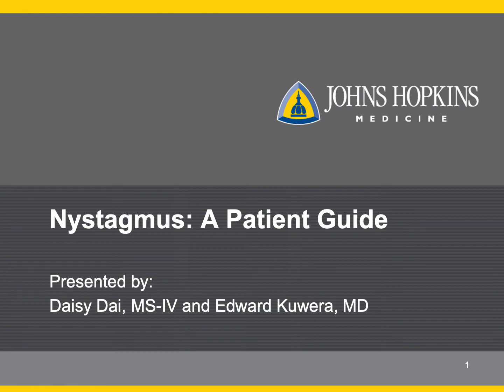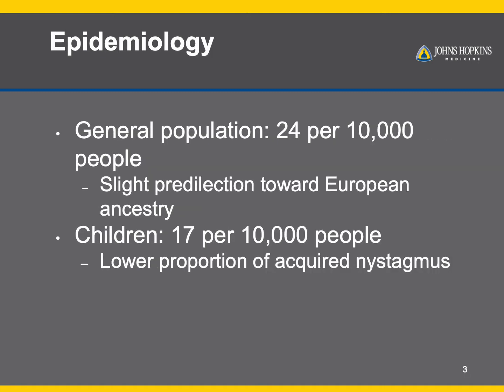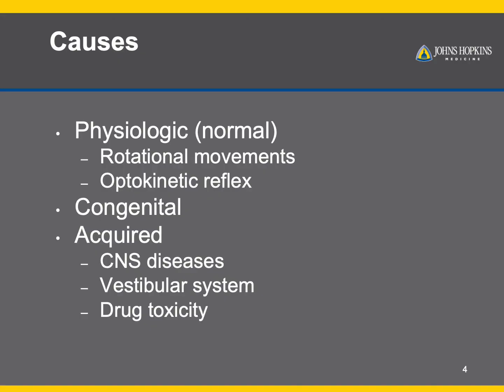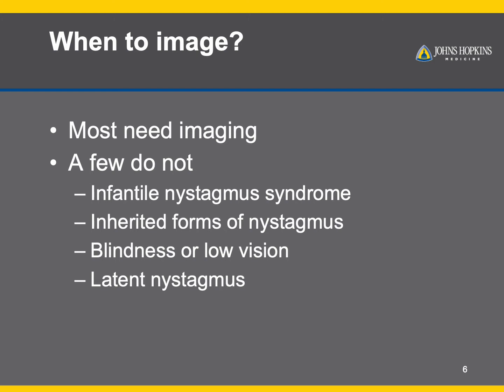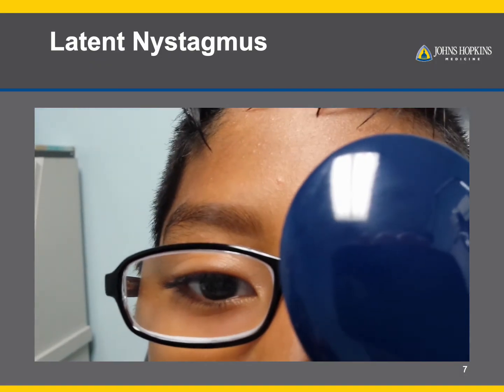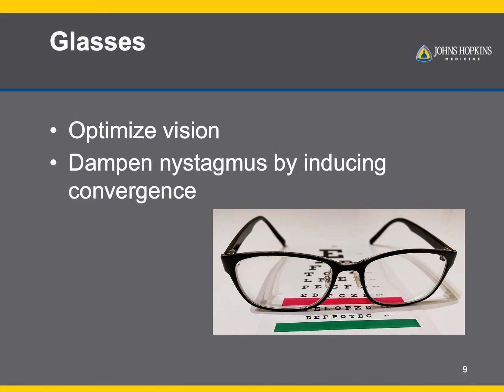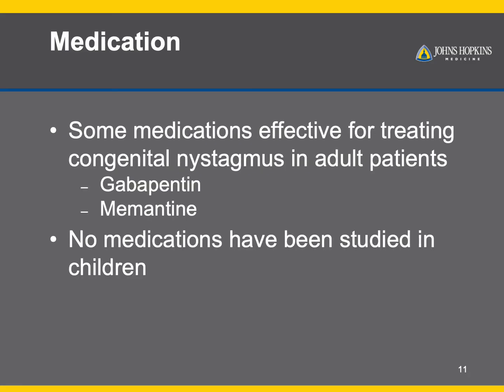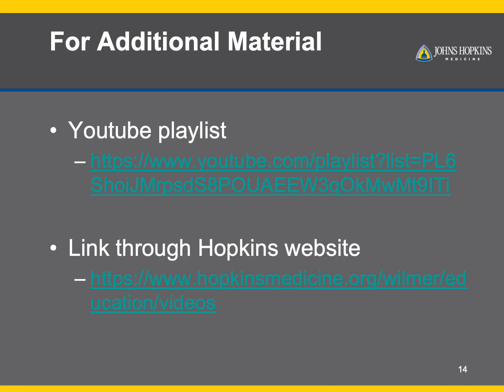Nystagmus | A Patient Guide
Nystagmus is an involuntary, rhythmic movement of the eyes with a wide spectrum of effects on the visual system. In this educational video, Daisy Dai and Dr. Kuwera explain the concept of nystagmus, the way it affects patients, how it is diagnosed, and how it can be managed.